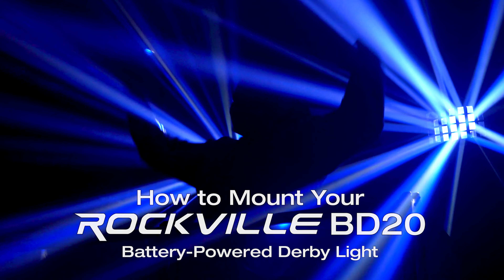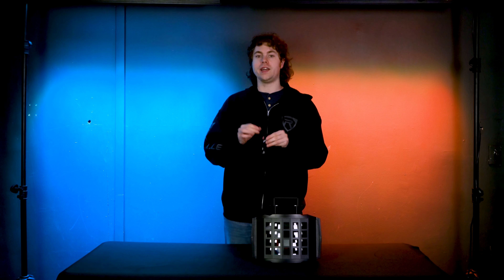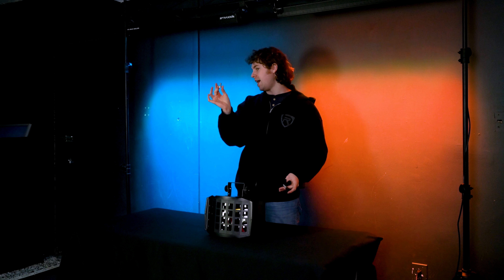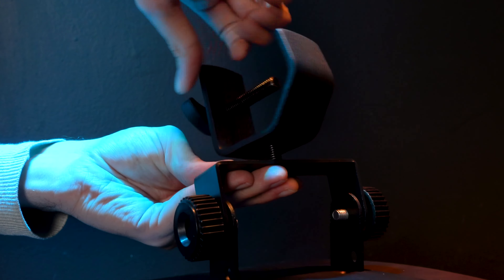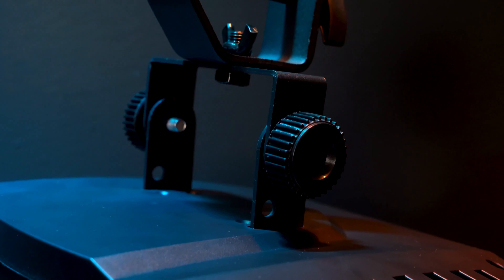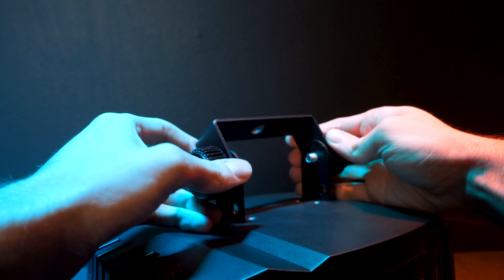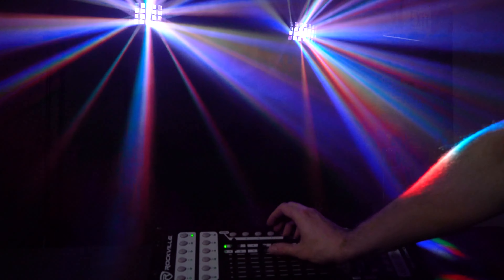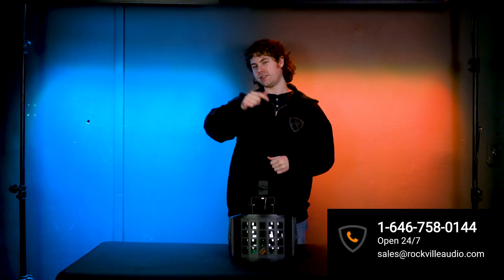How To Mount Your Rockville BD20 Battery Powered DJ Party Dance Floor Derby Light w Wireless DMX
AudioSavings:

Walmart:

What’s In The Box:

Light
IR Remote
Metal Bracket
Adapter
Training Video and Warranty Card
Description:

The BD20 by Rockville is a very bright Derby light that is completely wireless. It is perfect for DJs, house parties, and musicians. This light can be the centerpiece for your dance floor.

It is extremely convenient because it is rechargeable and has wireless DMX. It is also super easy to operate with just the remote.

If you like to have full control over the light, you can connect it wired or wirelessly to your DMX controller and control the strobe speed, brightness, color (RGBW), and motor speed. You can also just use the remote and control the light manually. You also have access to auto modes and sound-activated modes from the remote or from the menu on the unit. Another great feature we added is the ability to set up multiple units wirelessly in a master/slave configuration. This means that you can set the master light on auto mode or on sound mode and then your “slave” units will copy the master light.

The build quality is great. The housing is made of high-quality plastic and metal front plate, metal back plate, and metal hanging bracket.

Applications:

DJ Events (Perfect for dance floors)
Home or backyard party lights
Bars and restaurants
Venues
School plays and other events
Features:

Rockville BD20 Battery Powered DJ Party Dance Floor Derby Light w Wireless DMX
Rechargeable Battery lasts 7-8 Hours per charge
Charges in 3 Hours
Built-In wireless DMX controls
Wired DMX input and output
Master/slave mode allows you to link multiple lights wirelessly or wired
Light source: 2 x 12W RGBW LED’s (bright and vibrant)
IR remote with 15-foot range (line of site)
3 Auto modes
Sound mode with adjustable mic sensitivity
Strobe mode with adjustable color and speed
Manual mode with adjustable motor speed, strobe speed, color, and dimmer
Combo colors with single, dual, triple, or 4 simultaneous colors
Built-in 5000mAh 11.1V lithium-ion rechargeable battery
Housing is made of high quality plastic with a metal front plate, and metal back plate, and metal hanging bracket
Charging indicator
IEC input for power and charging
IEC output allows you to plug a second light into this one
Hanging bracket allows you to truss mount the light
Replaceable batteries
110/220V switchable for use in any country
Unit dimensions: (L x W x H) 9" x 7.5" x 11" inches
Color: Black